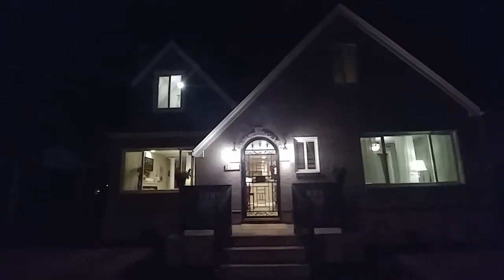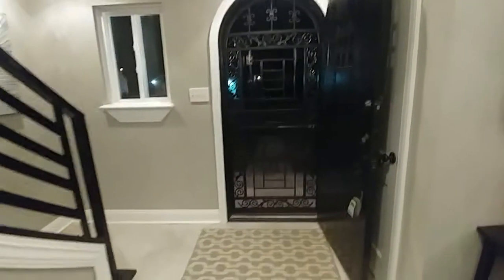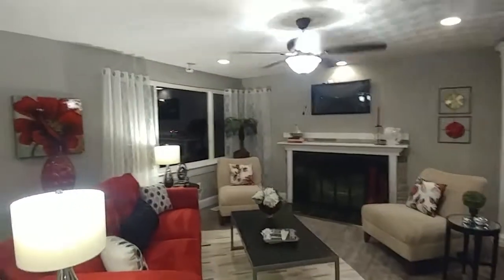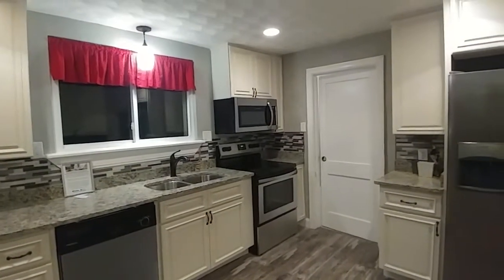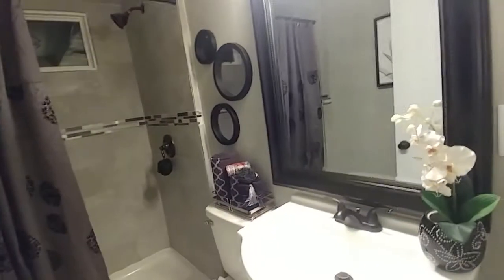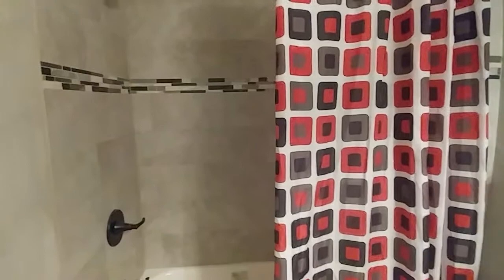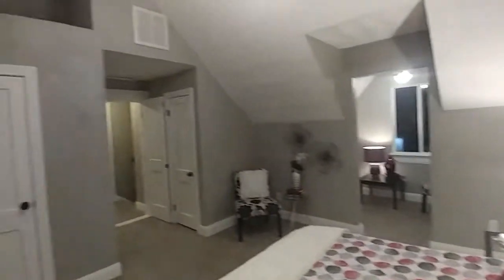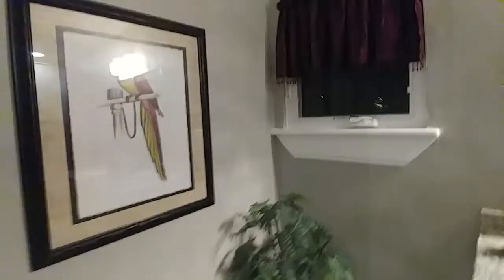Beachmont Ave. 2808, Norfolk